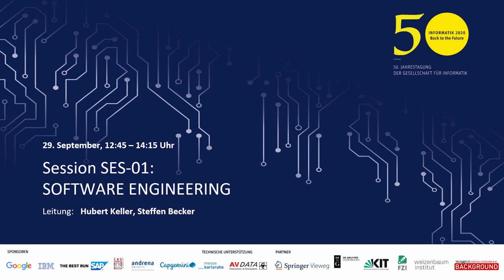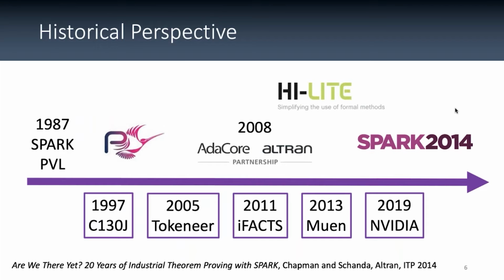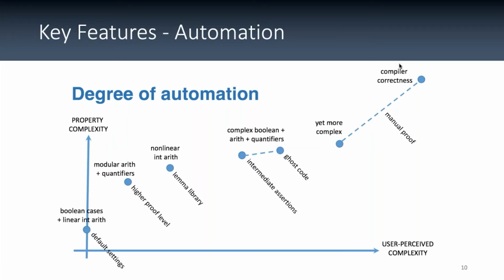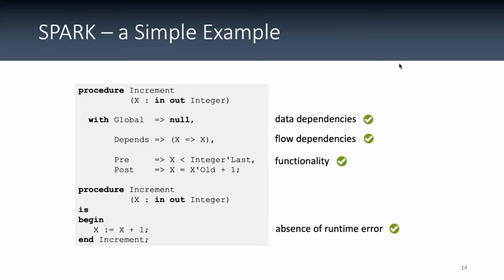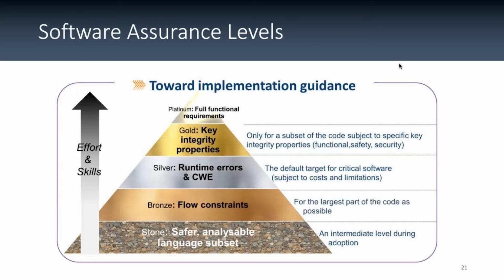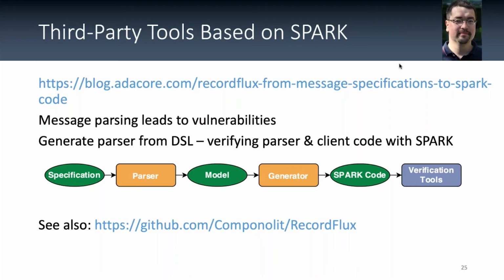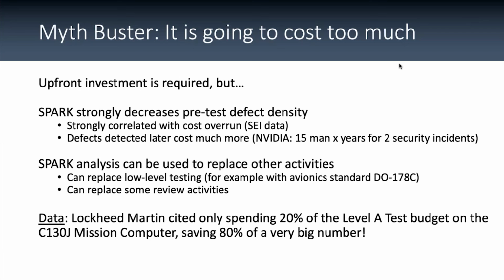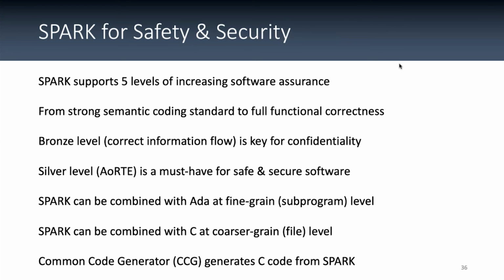INFORMATIK2020: Session | Safe & Secure Software Engineering – the SPARK Approach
👉 Yannick Moy, AdaCore
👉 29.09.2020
👉 im Rahmen der 50. Jahrestagung der Gesellschaft für Informatik e.V. Unter dem Motto „Back to the Future“ feierte die INFORMATIK 2020 nicht nur das 50. Jubiläum, sondern fand erstmals hauptsächlich virtuell und kostenfrei statt. Mehr erfahren unter ▶️